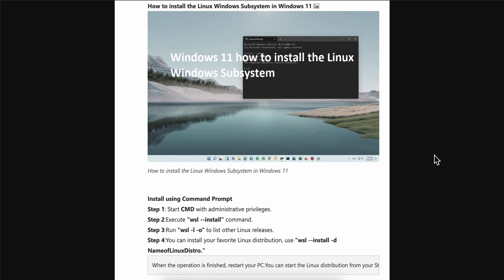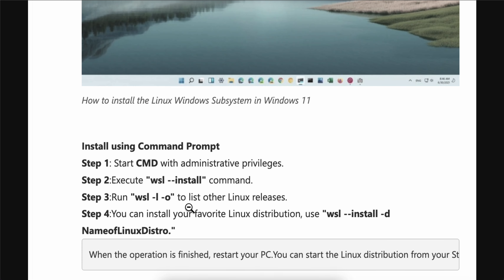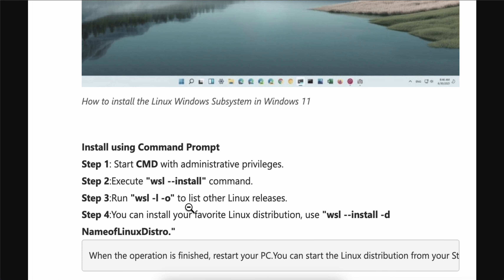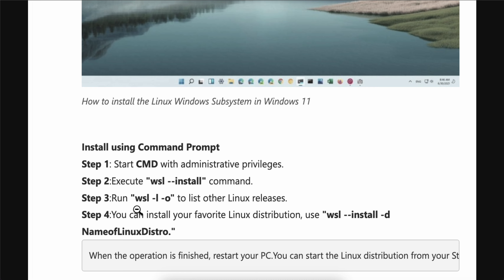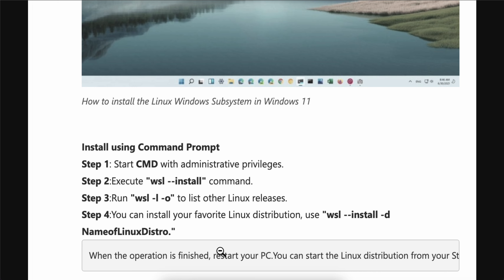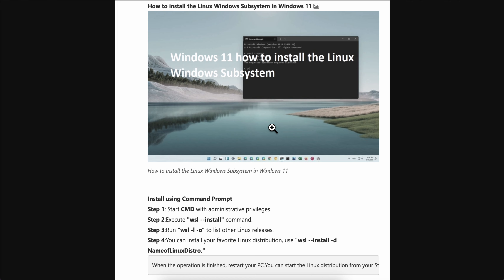How To Change Windows 10/11 To Linux (2025)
How To Change Windows 10/11 To Linux

If you are looking for a video about how to change windows 10/11 to linux, here it is! In this video I will show you how to change windows 10/11 to linux. Be sure to watch the video to the very end because you will learn how to change windows 10/11 to linux. That's easy and simple to do from your phone or computer.